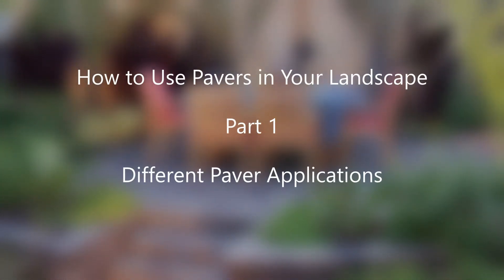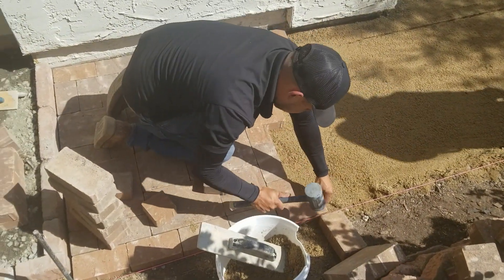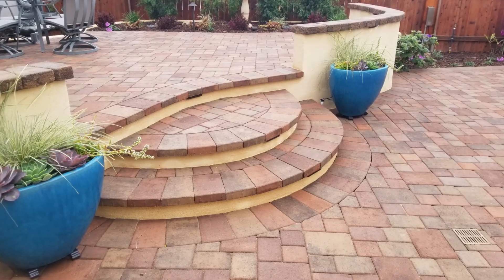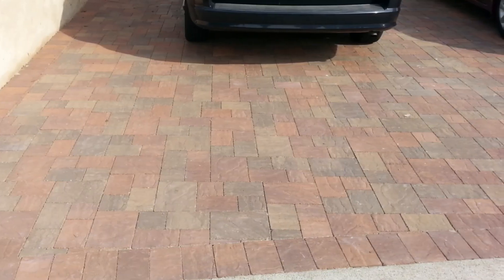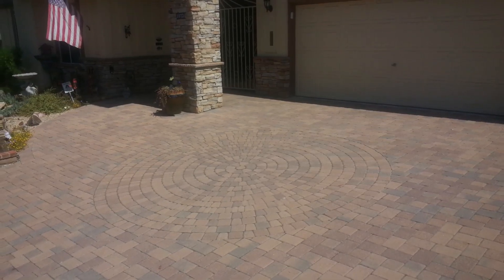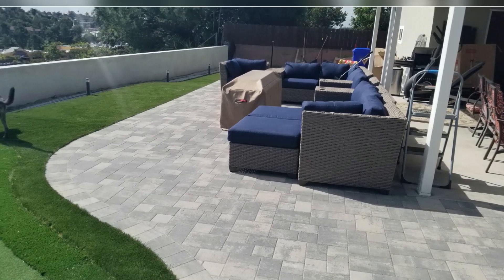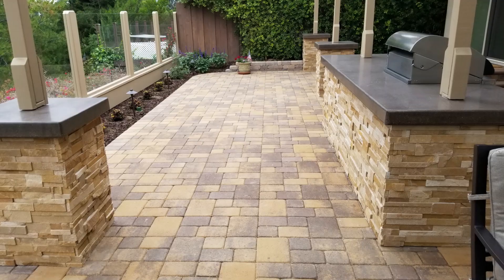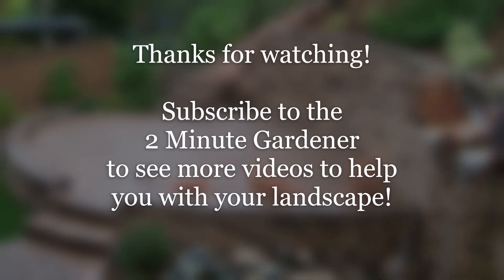How to Use Pavers in Your Landscape Part 1 Different Paver Applications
Pre-cast concrete pavers are an incredibly colorful way to spice up your landscape.  This 3 part series will cover applications, style and colors.  Today's episode looks at all the different ways to use pavers; from patios to driveways.

Here are some links to the products in this video;

Here's the info on the music;

TROPICAL FEVER

Tropical Fever by LiQWYD & Luke Bergs Creative Commons — Attribution-ShareAlike 3.0 Unported — CC BY-SA 3.0 Free Download / Stream Music promoted by Audio Library 🎵 Track Info: Title: Tropical Fever by LiQWYD & Luke Bergs Genre and Mood: Dance & Electronic + Funky ——— 🎧 Available on: Spotify iTunes Deezer YouTube SoundCloud YouTube Music ——— 😊 Contact the Artist: LiQWYD: Luke Bergs